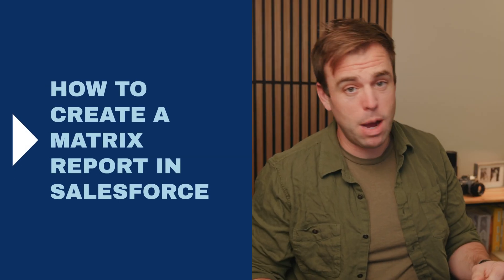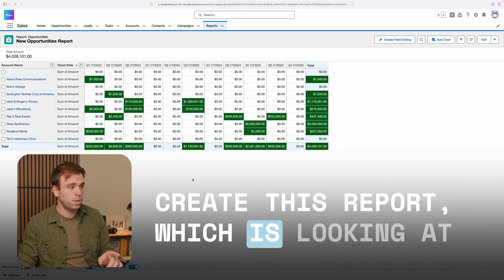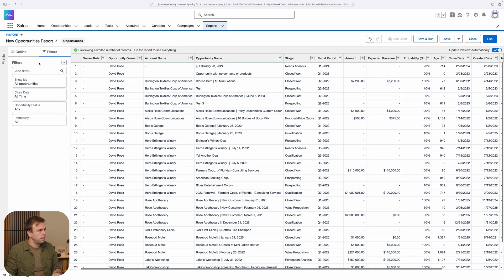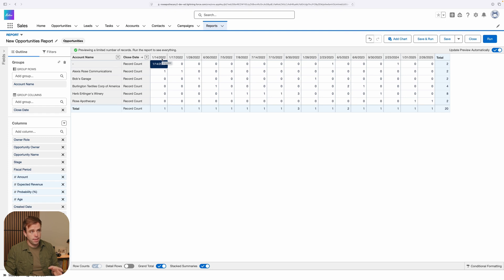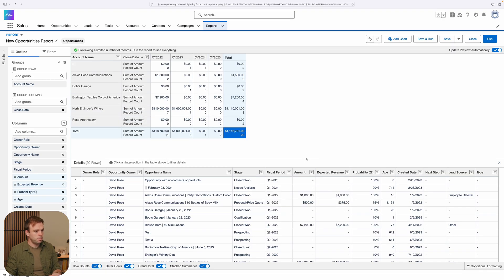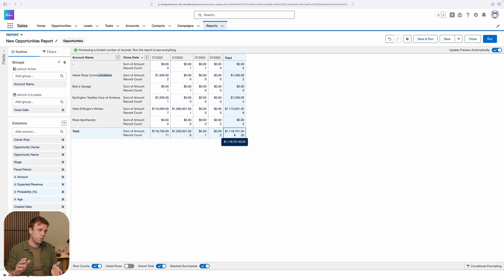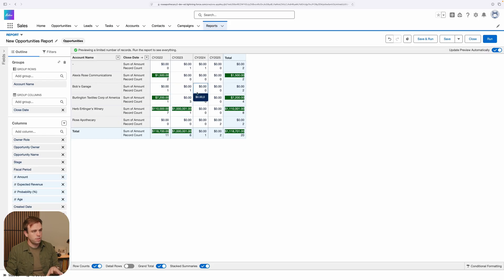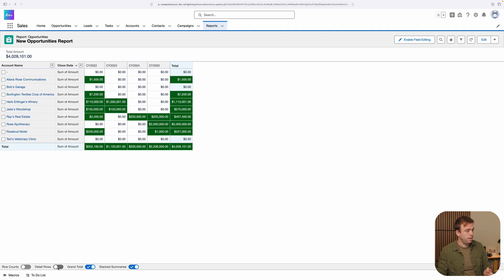How to Create a Matrix Report in Salesforce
How to Create a Matrix Report in Salesforce (Step-by-Step Guide)

In this video, we dive into creating a matrix report in Salesforce. Learn what a matrix report is, its benefits, and potential downsides. Follow along as we walk through the process of grouping records by account and close date to analyze opportunity records. We cover setting filters, summarizing data, and adding charts and conditional formatting to make your reports more insightful. Perfect for Salesforce users looking to make the most out of their data analytics.

00:00 Introduction to Matrix Reports
00:03 Understanding Matrix Reports
00:45 Creating a Matrix Report
01:19 Configuring Filters and Groupings
02:13 Customizing Columns and Summarization
03:08 Adding Charts and Conditional Formatting
03:45 Finalizing and Running the Report
05:01 Exploring Report Details
05:25 Conclusion